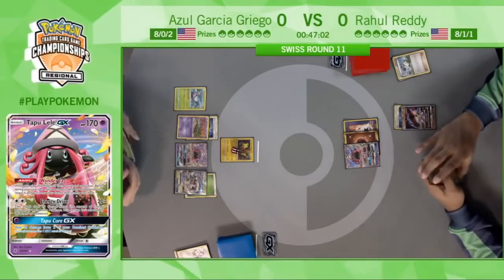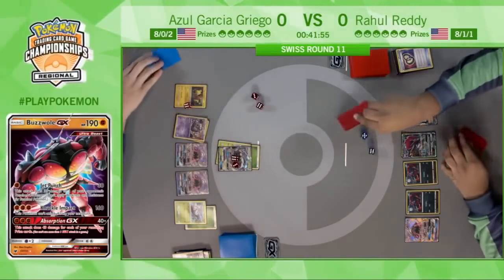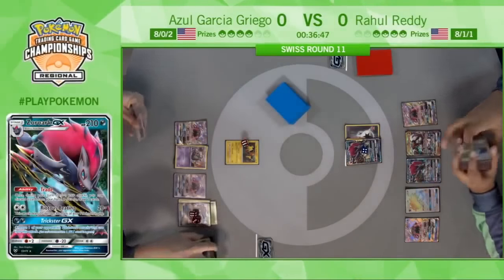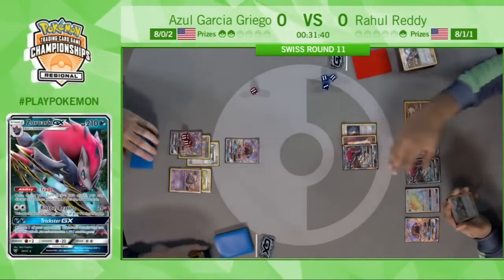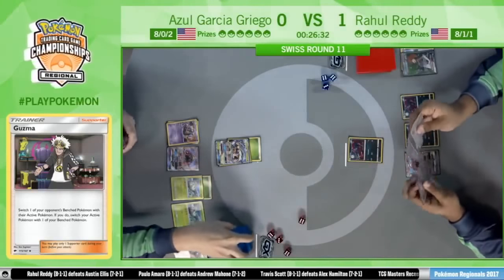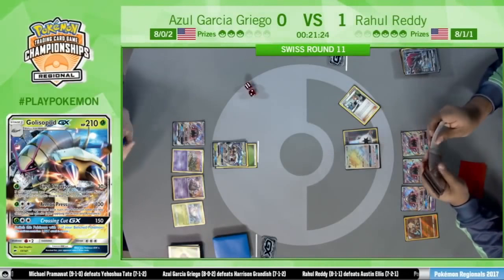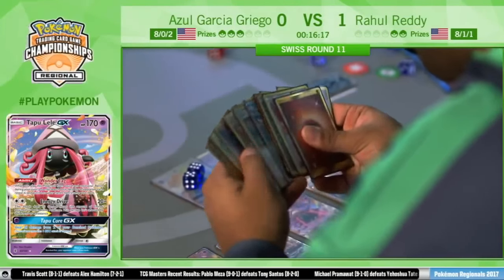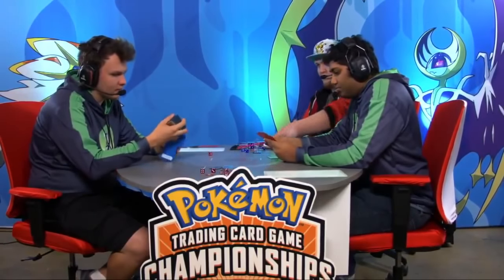R11 Memphis 2017 - Golisopod GX/Garbodor (Azul Garcia G.) VS Zoroark GX/Lycanroc GX (Rahul Reddy)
Sup YouTube!

Alright guys, I'm bringing you the recorded Live Stream footage from the Pokemon TCG Regionals in Memphis. Just wanted to spread the awesome matches around through my channel! So watch, learn and try out some of these decks yourself!

These were the final standings after day 1 (swiss):

Pablo Meza, 8-0-1, Buzzwole-GX/Lycanroc-GX
Tony Santos, 8-1-0 - VikaBulu
Michael Pramawat, 8-1-0 - Zoroark/Lycanroc-GX
Andrew Mahone, 7-0-2 - Buzzwole-GX/Lycanroc-GX
Yehoshua Tate, 7-0-2 - Wishiwashi-GX/Xurkitree-GX/Hoopa SHL
Azul Garcia Griego, 7-0-2 - Golisopod-GX/Garbodor
Harrison Grandish, 7-0-2 - Venusaur/Shining Genesect/Lurantis-GX/Octillery/Wishful Baton
Austin Ellis, 7-1-1 - Zoroark/Golisopod-GX
Ryan Grant, 7-1-1 - Greninja BREAK
Dean Nezam, 7-1-1 - Volcanion
Sean Timmons, 7-1-1 - Zoroark/Golisopod-GX
Steve Guthrie, 7-1-1 - Zoroark/Lycanroc-GX
Rahul Reddy, 7-1-1 - Zoroark/Lycanroc-GX
Alex Hamilton, 7-1-1 - Zoroark/Lycanroc-GX
Travis Scott, 7-1-1 - Buzzwole-GX/Lycanroc-GX
Paulo Amaro, 7-1-1 - VikaBulu
Adam Knowles, 7-2-0 - Buzzwole-GX/Lycanroc-GX
Caleb Patton, 7-2-0 - Buzzwole-GX/Lycanroc-GX
Oscar Soto, 6-0-3 - Zoroark/Lycanroc-GX
Riley Hulbert, 7-2-0 - Zoroark/Lycanroc-GX
Tristan Lackey, 7-2-0 - Zoroark/Lycanroc-GX
Franco Llamas III, 7-2-0 - Zoroark/Lycanroc-GX
Forrest Burks, 7-2-0 - Gardevoir-GX
Igor Costa, 7-2-0 - Decidueye-GX/Zoroark
Benjamin Behrens, 6-0-3 - Zoroark/Golisopod-GX
Solomon Shurge, 7-2-0 - Gardevoir-GX
Ahmed Ali, 7-2-0 - Zoroark/Lycanroc-GX
Arron Sanyer, 7-2-0 - Decidueye-GX/Zoroark
Michael Catron, 7-2-0 - VikaBulu with Octillery and Mew FCO

Be sure to destroy the like button if you enjoyed the video and leaving your thoughts and comments about the video in the comment section is much appreicated.